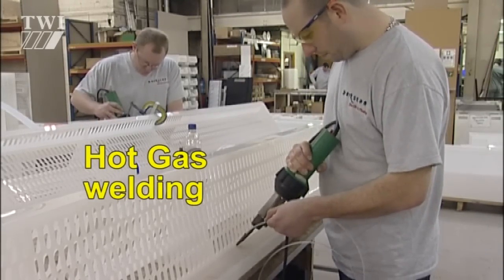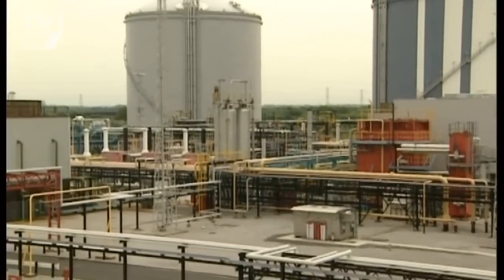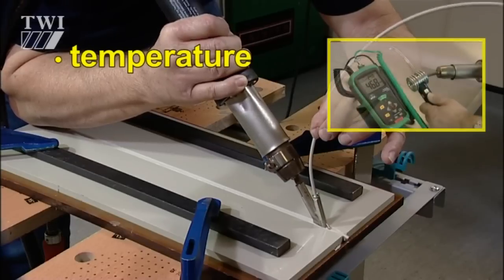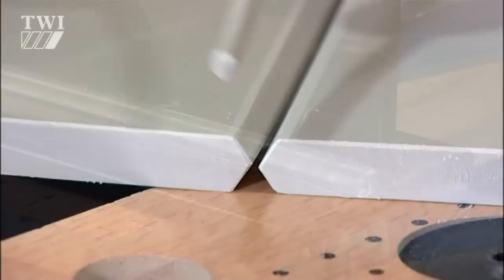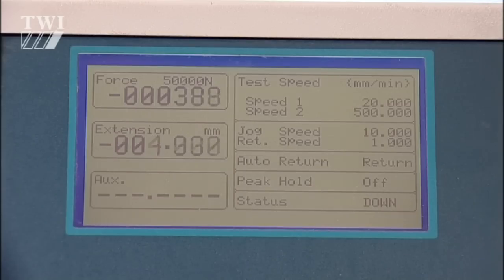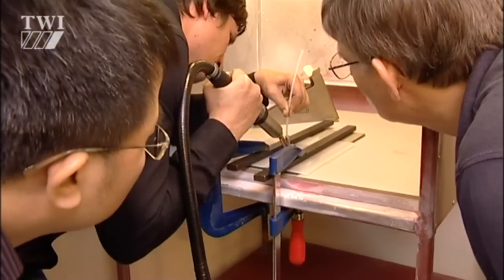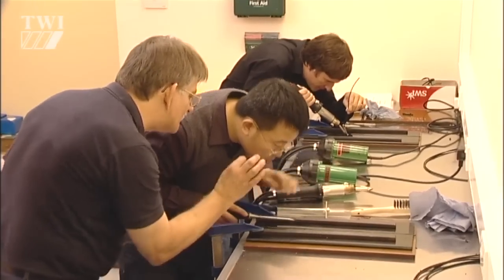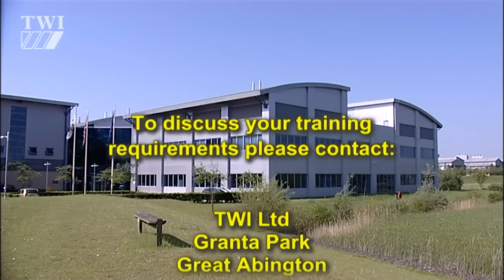Hot gas and extrusion welding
To find out more about our training courses, please for technical information.

This programme looks at TWI's training and certification services in joining plastics; extrusion welding, hot gas welding, butt welding and electrofusion welding. TWI offer tailor-made courses for companies or self sponsored individuals at basic, refresher and advanced levels covering the major industry sectors - oil, gas & chemicals, power, automotive, aerospace and construction. Courses include Hot Gas welding, Extrusion welding, Butt fusion and electrofusion welding and Welding of lining membranes. Specialist courses in production welding include Laser Welding, General introduction to plastics welding and Adhesive bonding of plastics